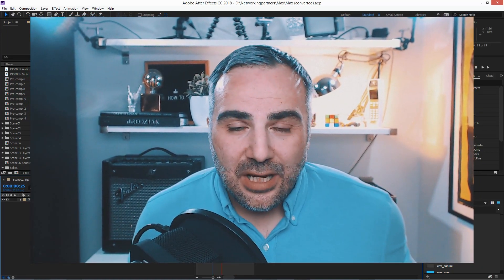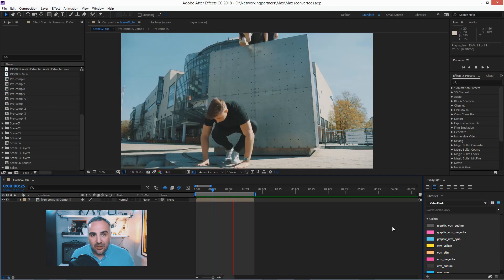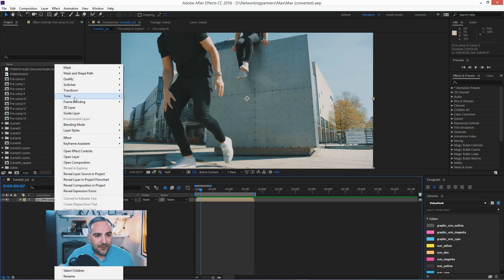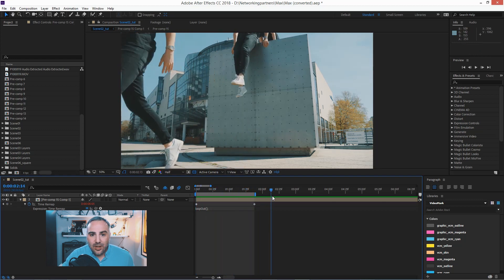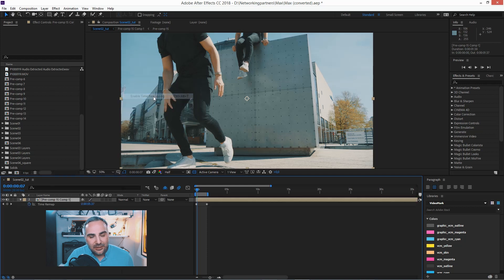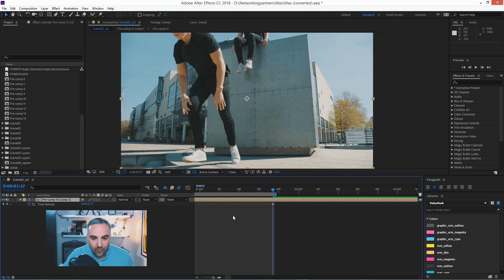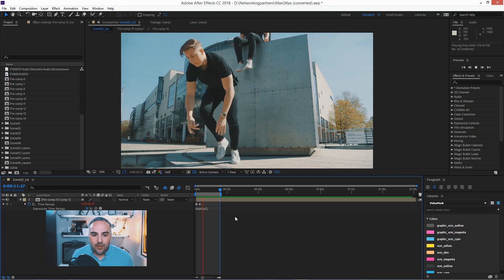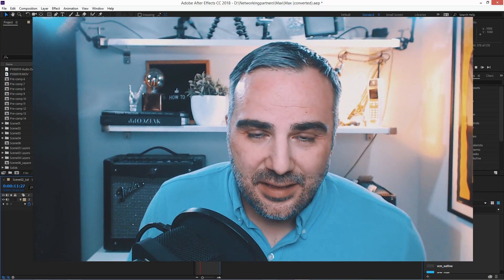How To Loop Layers in Adobe After Effects CC 2018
How To Loop Layers in Adobe After Effects CC 2018 - sometimes you just want to repeat the video or composition over and over again. Instead of duplicating it multiple times and sequencing it, you can actually use a simple expression.

Right-click the composition and and select "Time - Enable Time Remapping".

Now alt/opt + click the stopwatch and type "loopOut();"

This simple expression wil repeat the composition over and over again.
Sometimes you might get a glitch at the first repetition. In that case make sure you are using the keyframe before the last keyframe that has been set automatically. Just move the playhead over by Ctrl/Cmd + left arrow.

Now repeat the step with the expression and there you go. You've got a perfect loop.